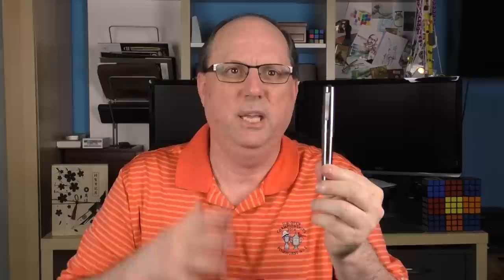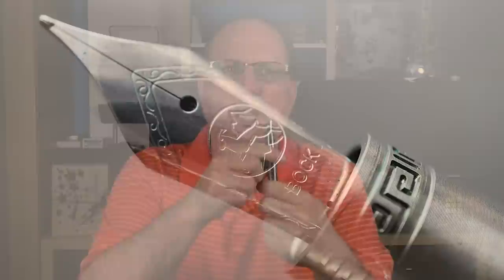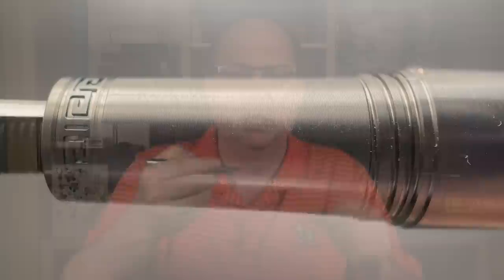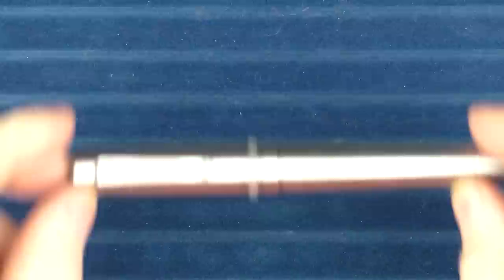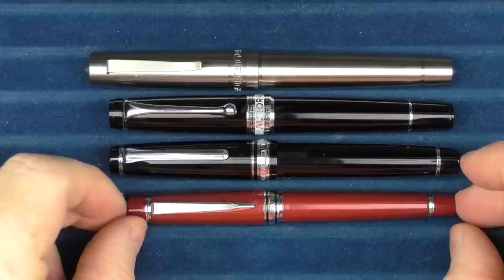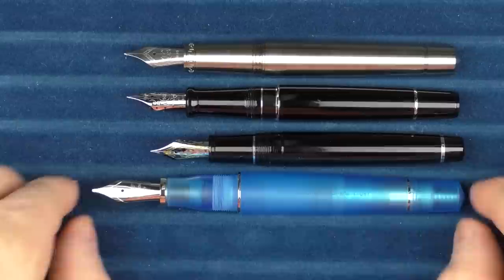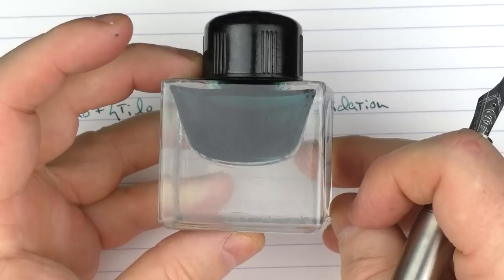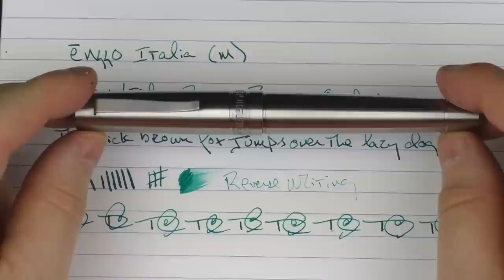ensso Italia Review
A review of the very interesting ēnsso Italia.  A small titanium pen which packs a big punch.